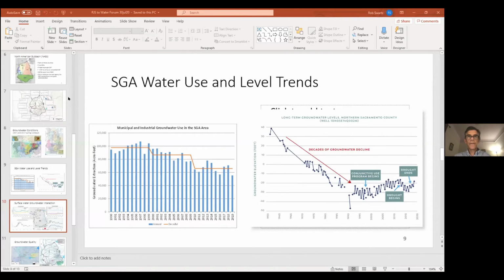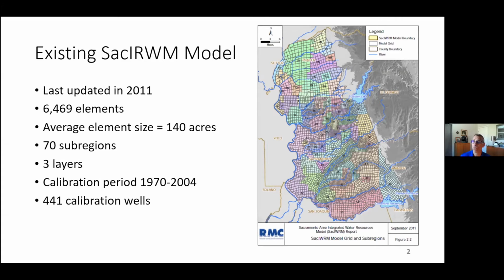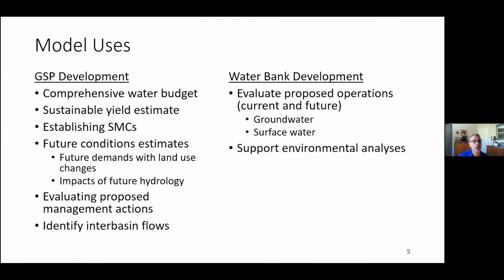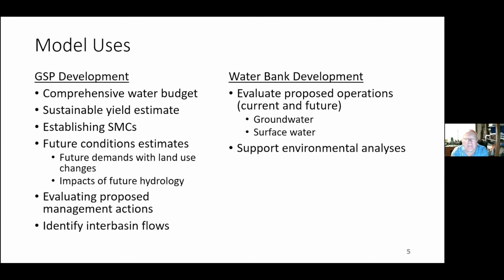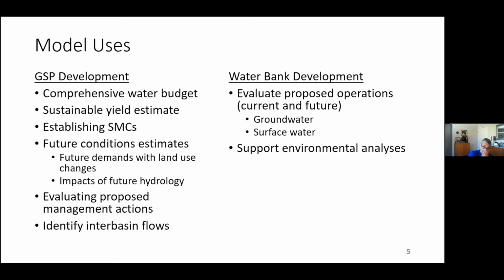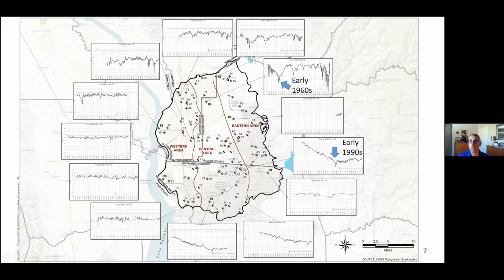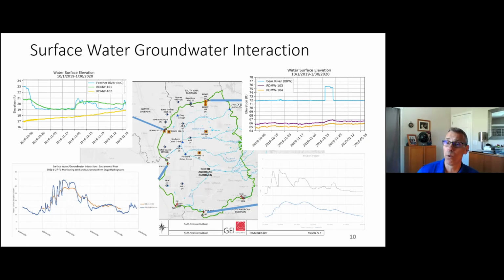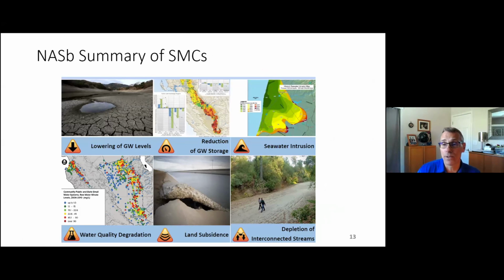Water Forum 2.0 | Educational Session | Groundwater (2/4) Regional Modeling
The Negotiating Steering Committee (NSC) of the Sacramento Water Forum conducted several briefings, as part of the educational phase of the Water Forum II process.  The purpose of these sessions was to establish a shared understanding about cross-cutting issues that will inform various elements of the Water Forum II Agreement. In the summer of 2020, the NSC convened special briefings for Water Forum members and others on climate change, fisheries, groundwater and surface water interaction, and state requirements related to water conservation and urban water management planning. Below, find the schedule of briefings with links to the PowerPoint presentations and session recordings. All sessions can be found in the Water Forum Website or in our YouTube Chanel.